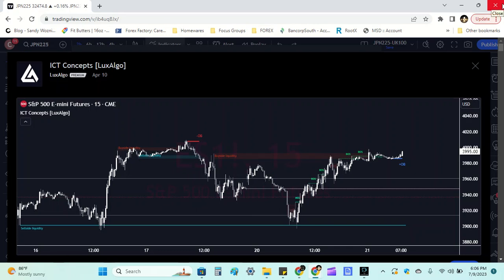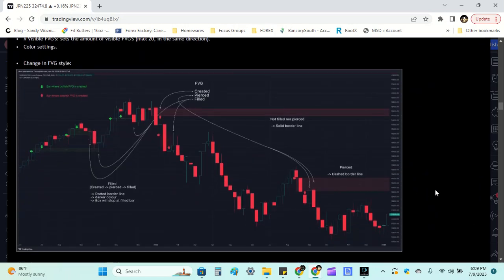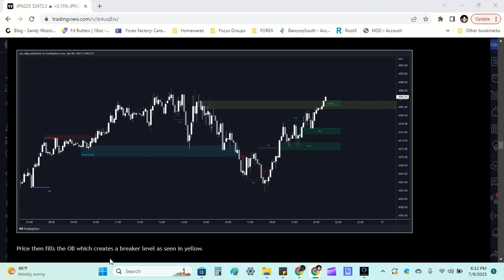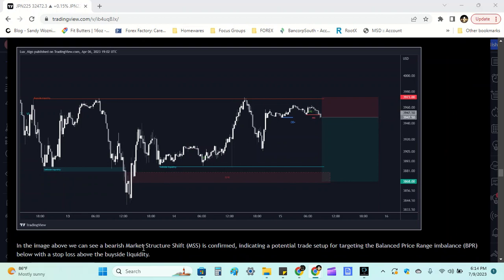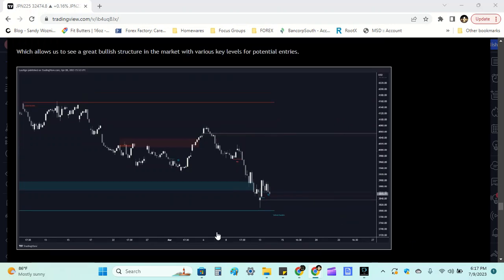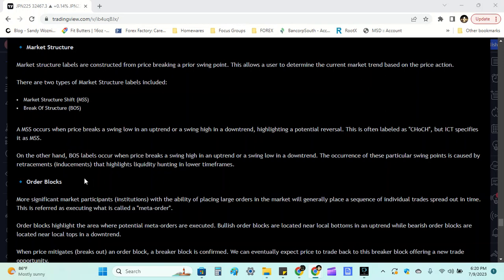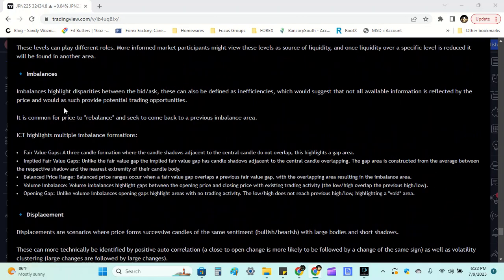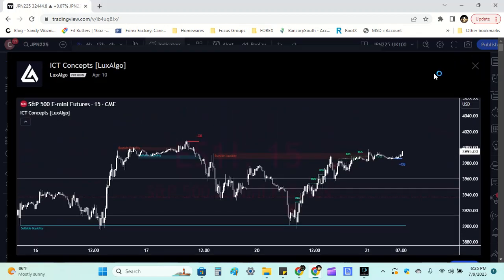TradingView Indicators Review: ICT Concepts [LuxAlgo]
Review of TradingView Scripts: ICT Concepts [LuxAlgo]
"The ICT Concepts indicator regroups core concepts highlighted by trader and educator "The Inner Circle Trader" (ICT) into an all-in-one toolkit. Features include Market Structure (MSS & BOS), Order Blocks, Imbalances, Buyside/Sellside Liquidity, Displacements, ICT Killzones, and New Week/Day Opening Gaps."

Source Credit: TradingView.com LuxAlgo